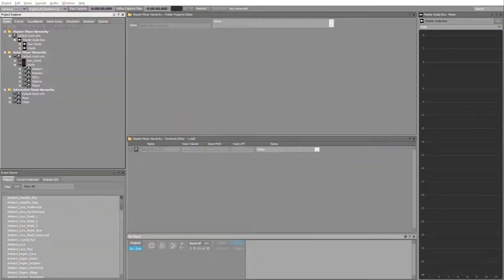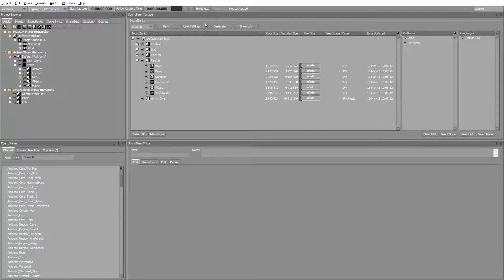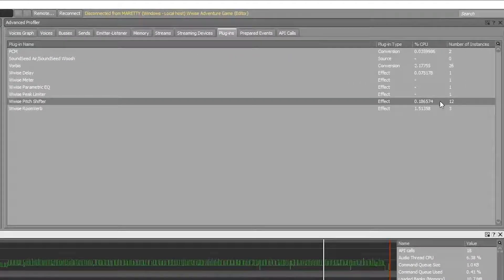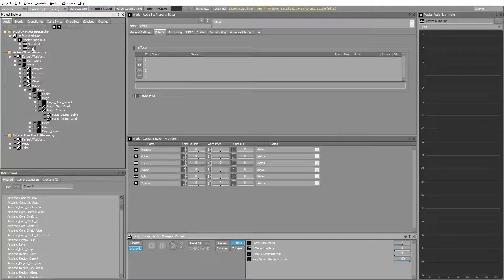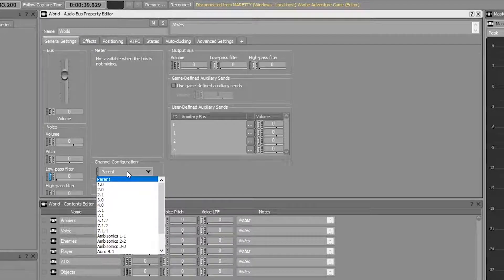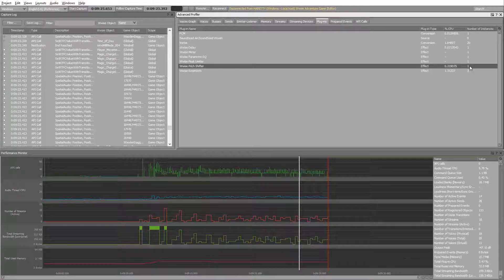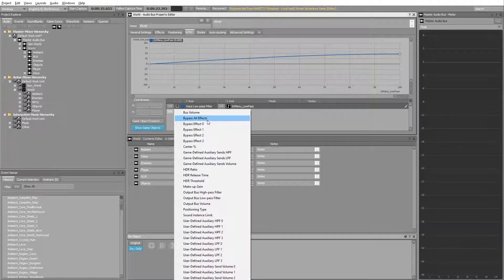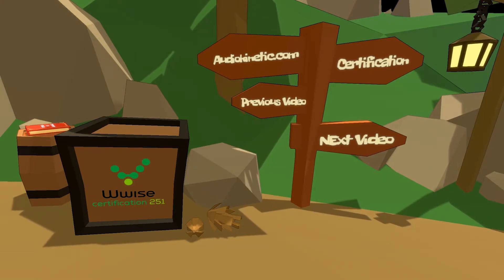Wwise 251-13 | Effect Placement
The Wwise-251 Certification covers a series of performance optimization techniques using Wwise. You will be able to apply course material and practice with the Wwise Adventure Game (WAG) while you learn to optimize performance for any platform, be it mobile, desktop, or console. We recommend that you take the Wwise-101 Certification prior to taking the Wwise-251 Certification.